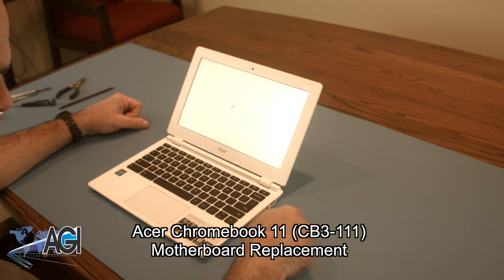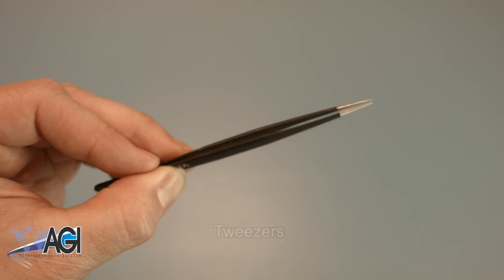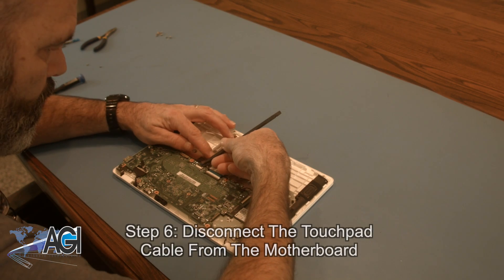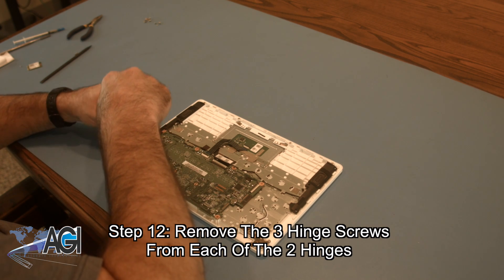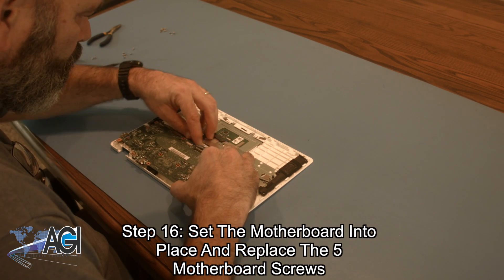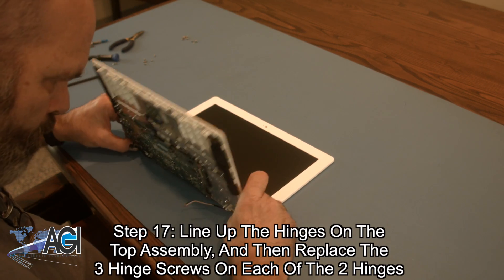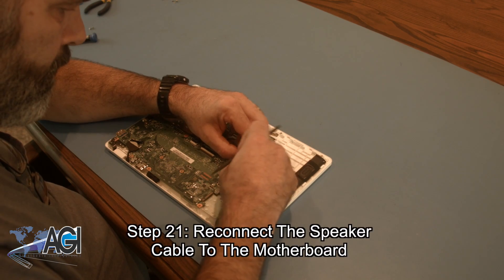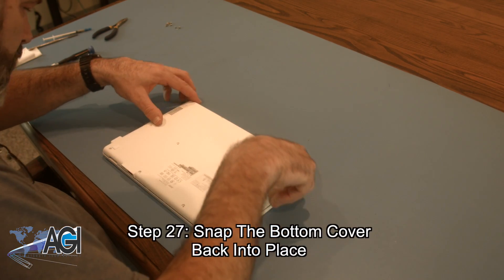Acer Chromebook 11 CB3-111 Motherboard Replacement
Step-by-step tutorial on replacing the Motherboard in an Acer Chromebook 11 CB3-111. For all of your school's Chromebook parts and repair needs,